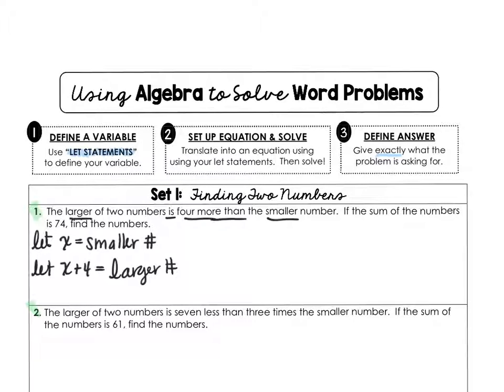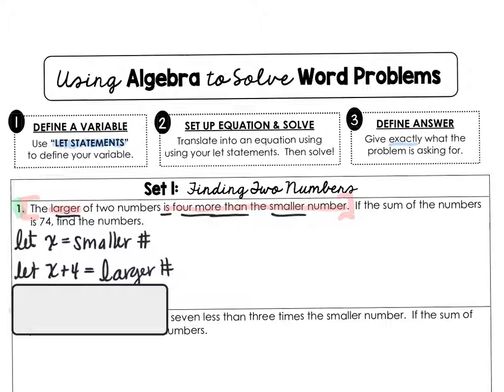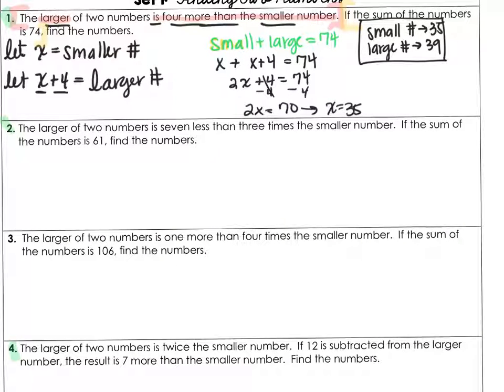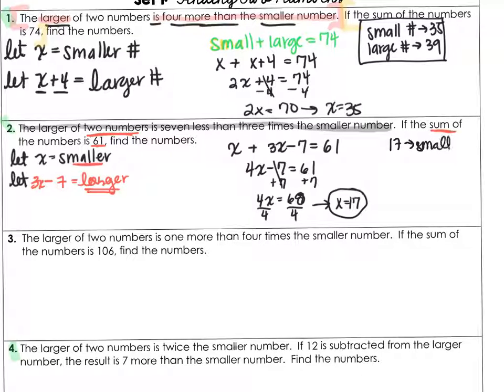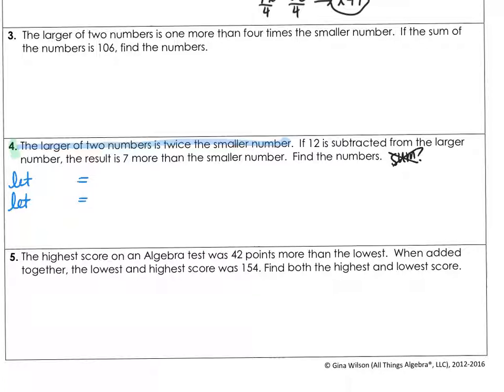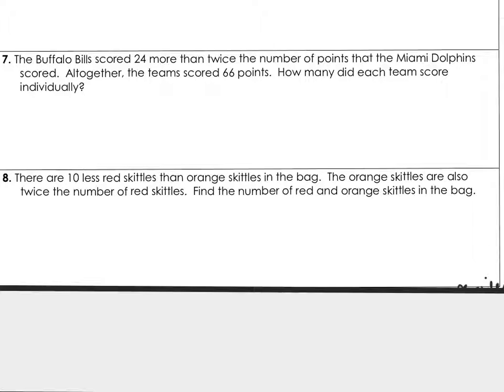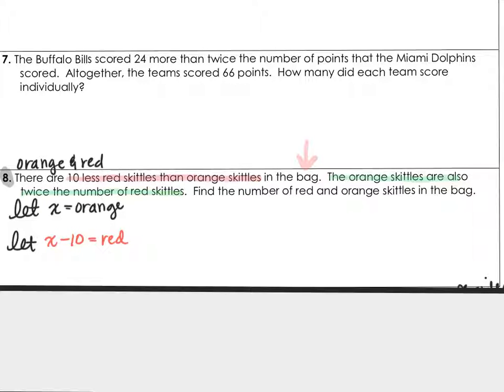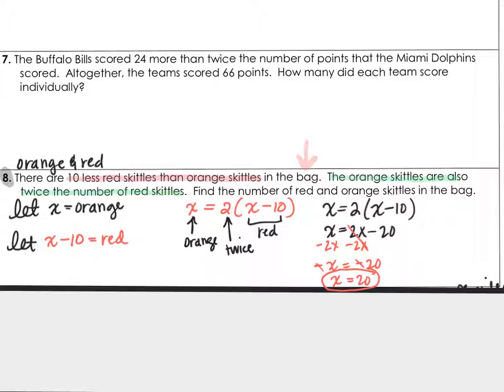Unit 2_Word Problems Set 1